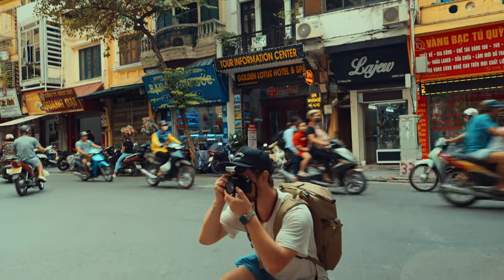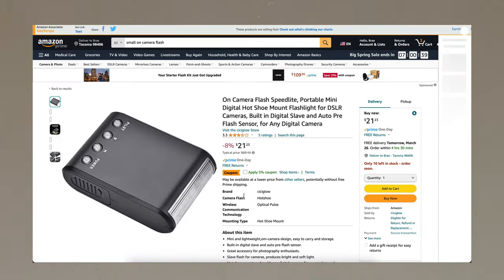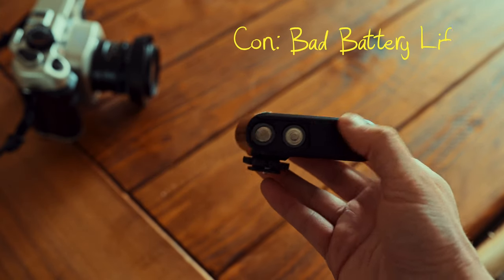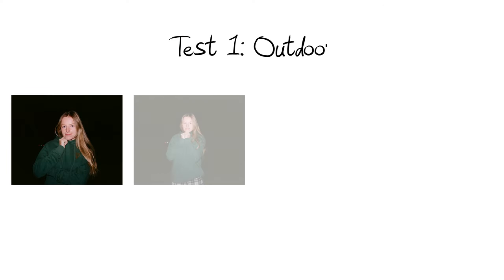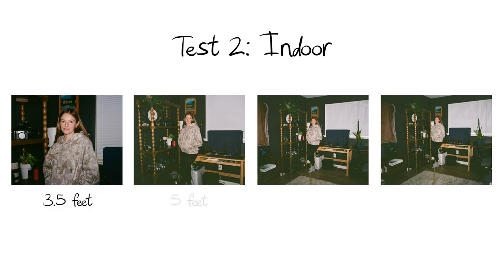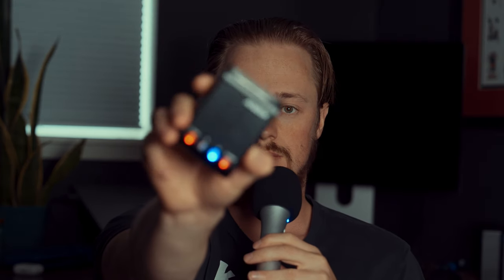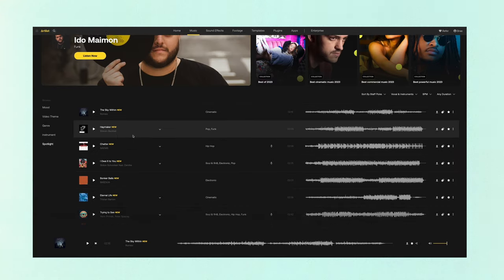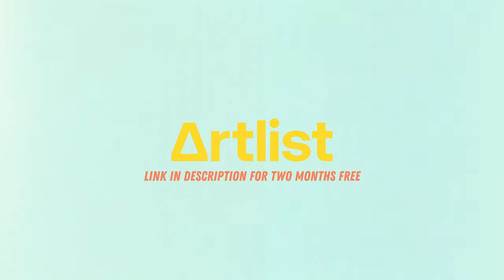This Cheap & Portable Flash is Great for Travel Photography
I've been using this cheap, on-camera flash recently and it's been a great addition to my travel setup.